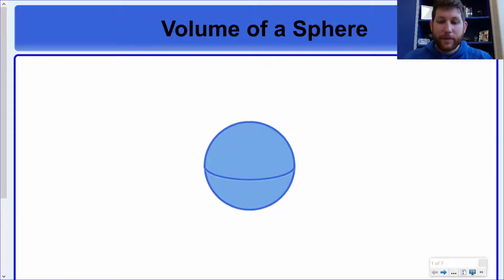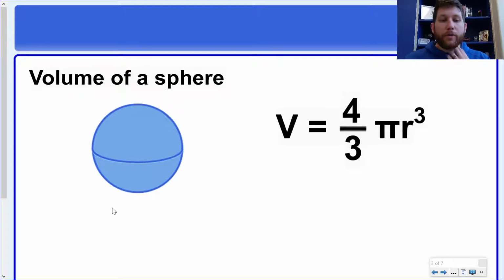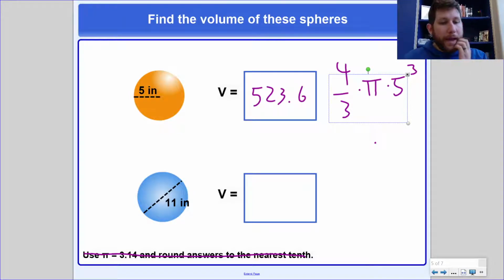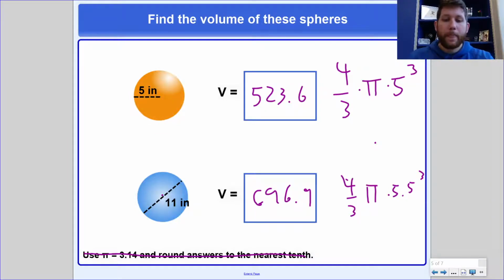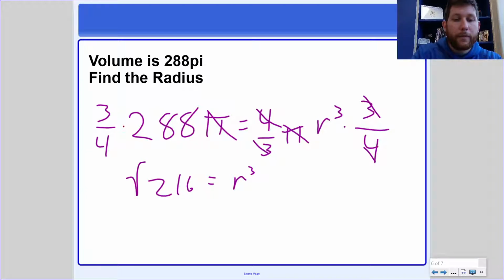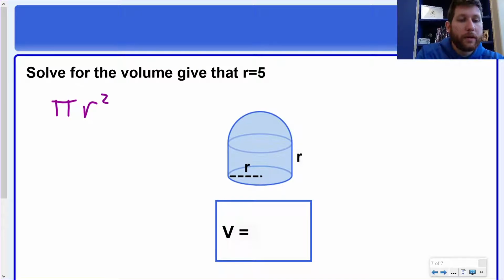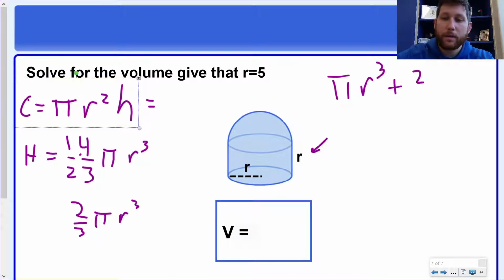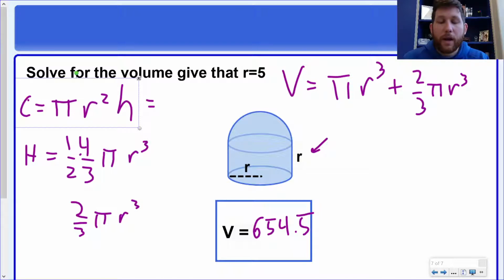Volume of Spheres